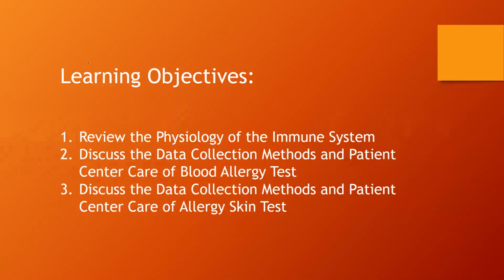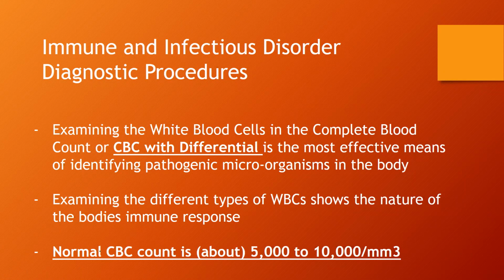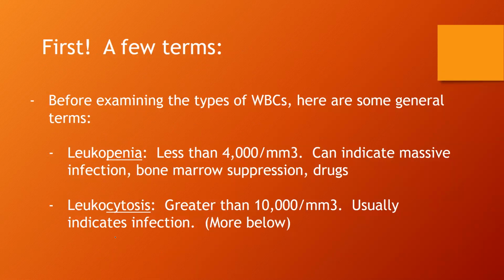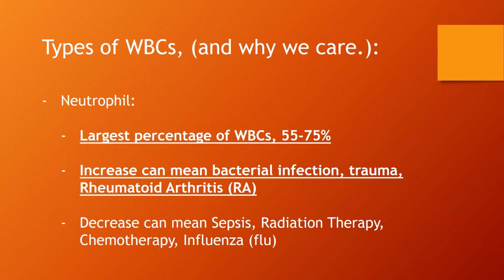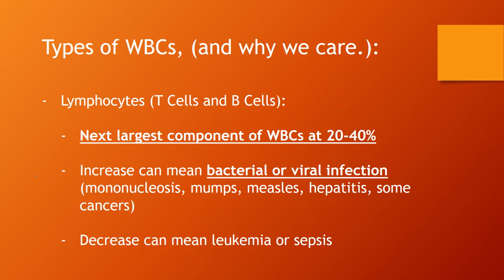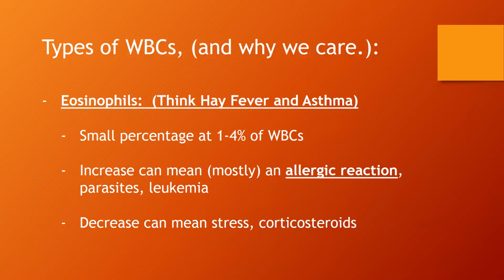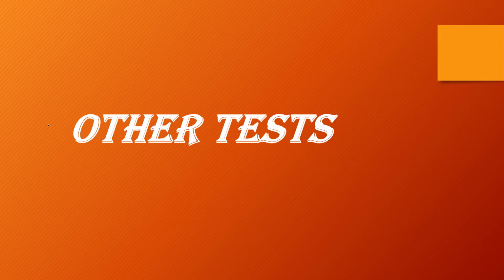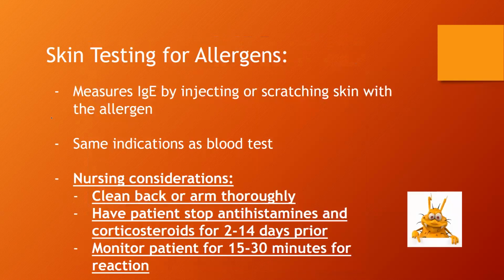MS I Week 4 ATI Immune System Diagnostics